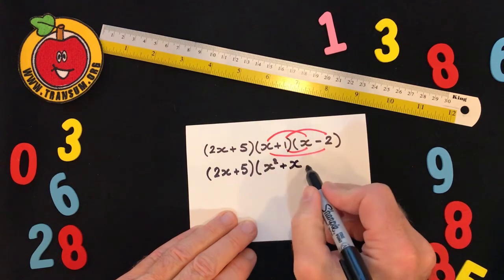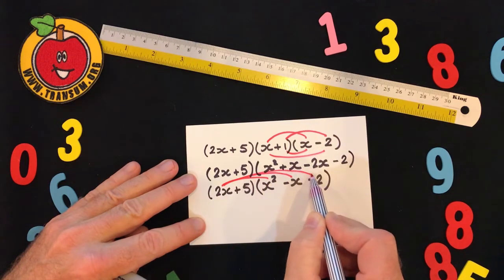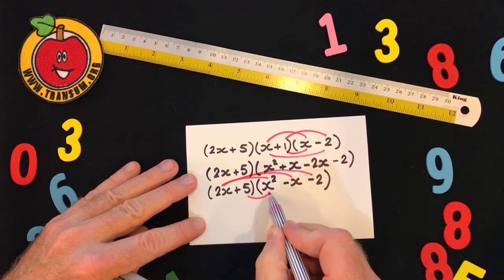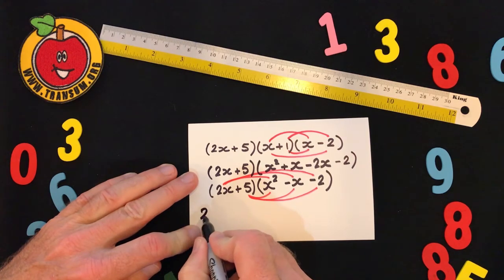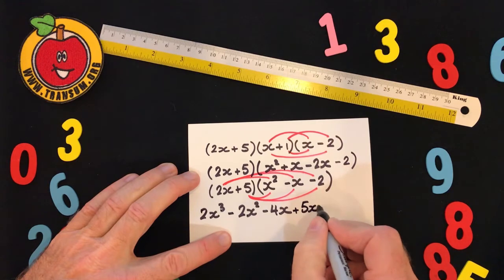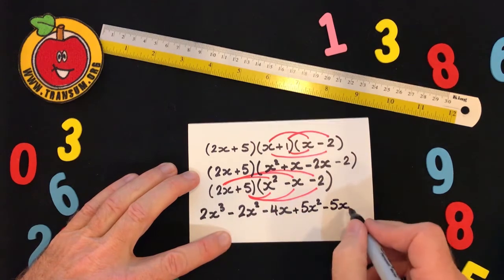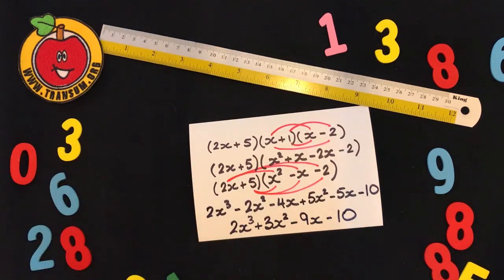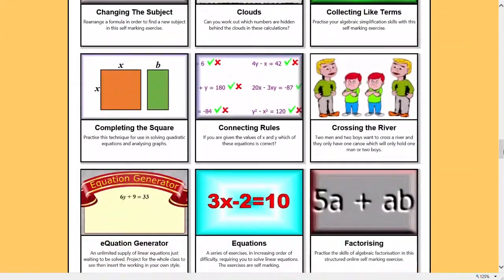Brackets Levels 9 and 10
The final video showing how algebraic expressions containing brackets can be simplified. This video is to help you do the online, self-marking exercise which can be found here: